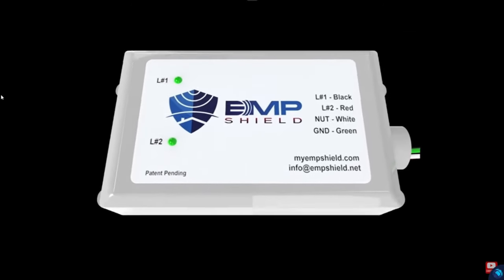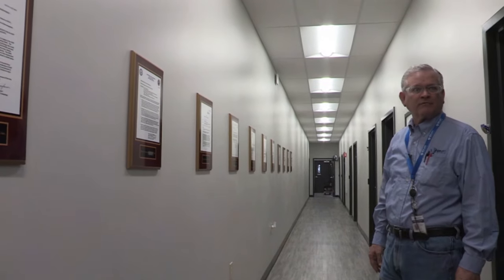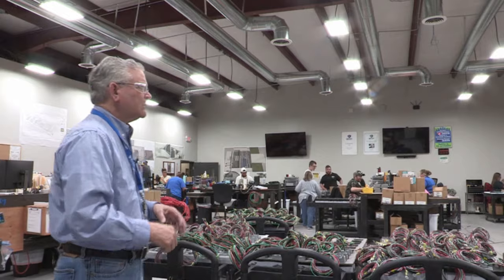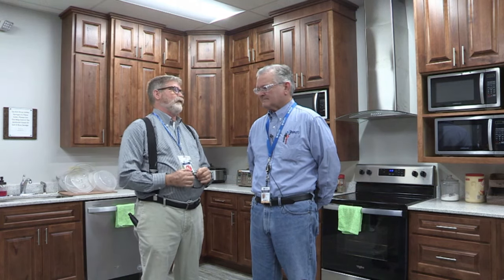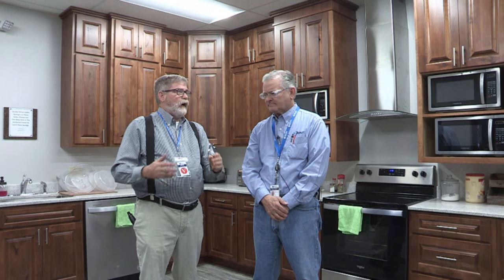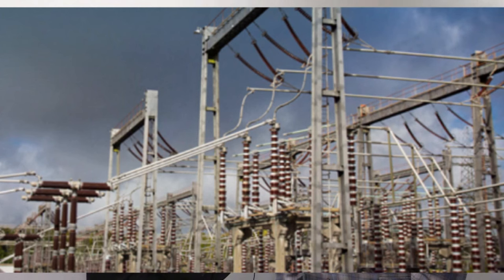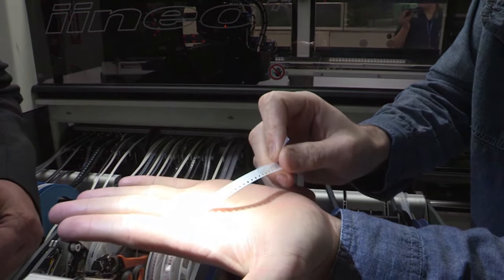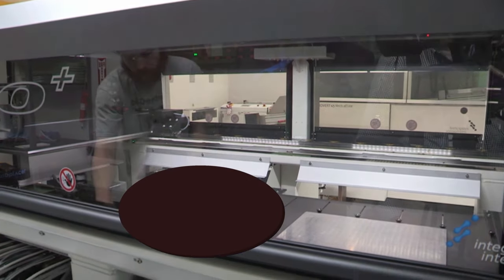EMP Shield: American Innovation at Its Best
Discover how EMP Shield provides groundbreaking protection against EMP strikes, lightning, electrical surges, and even coronal mass ejections. This incredible device works in less than a nanosecond, safeguarding your home and electronics. Ready to protect yourself? Don't miss out on this essential protection—watch now to learn more!